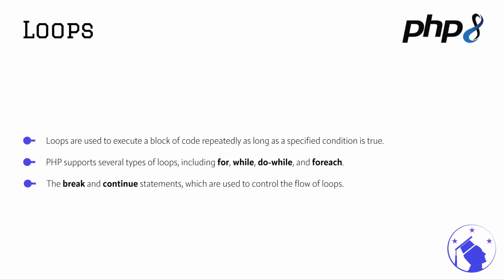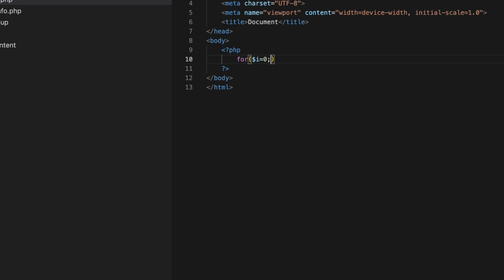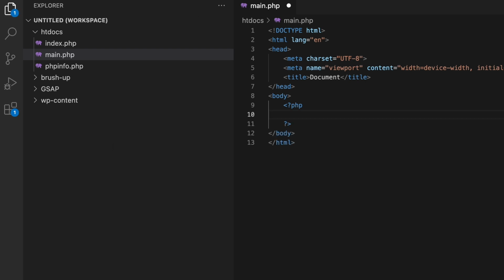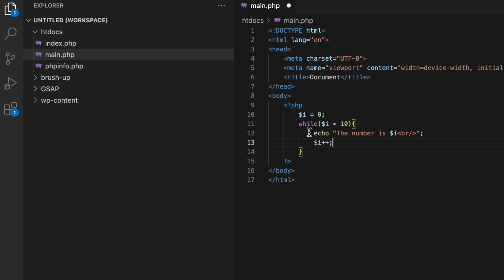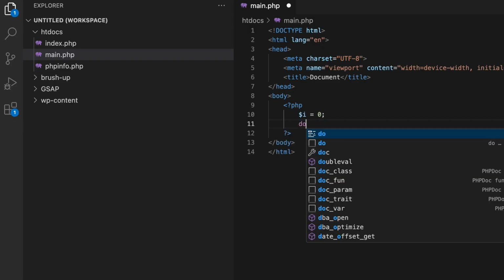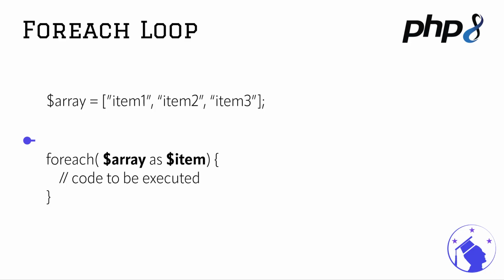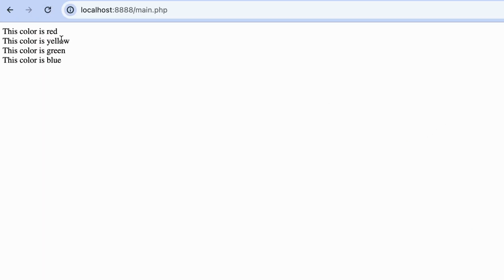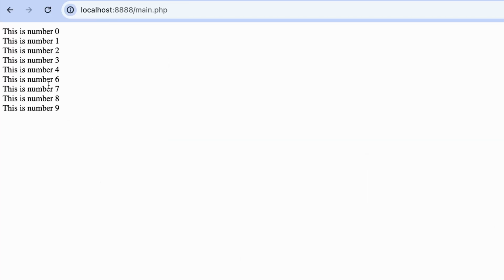PHP Tutorial - 11 - Loops (2024)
PHP Tutorial -  10 - Loops (2024)

In this section, we'll learn about loops in PHP. Loops are used to execute a block of code repeatedly as long as a specified condition is true.